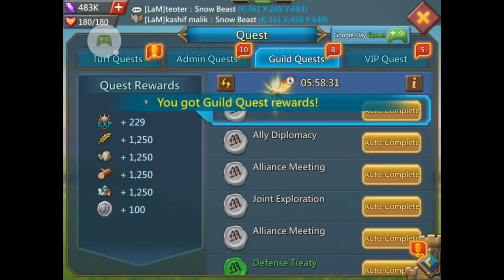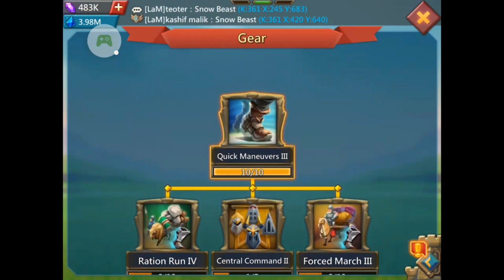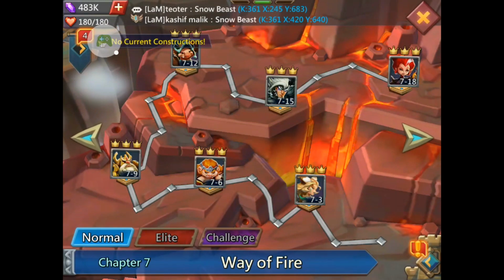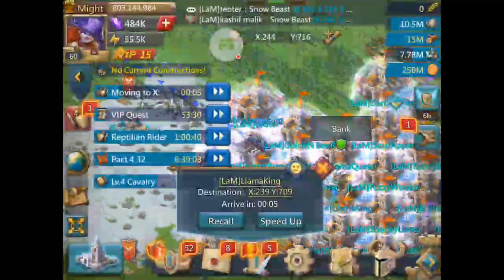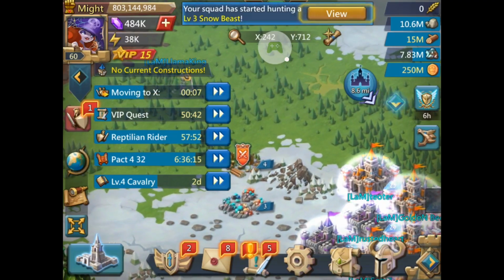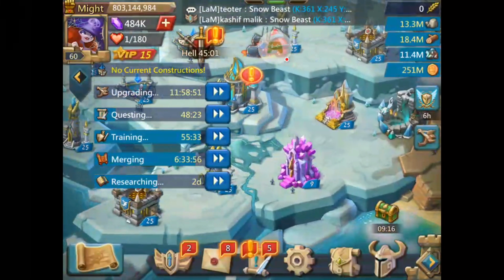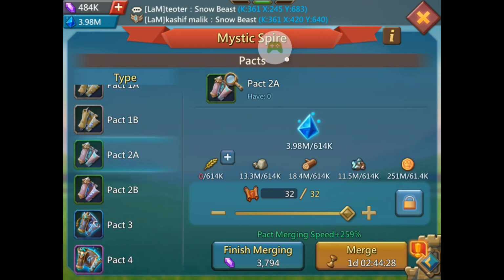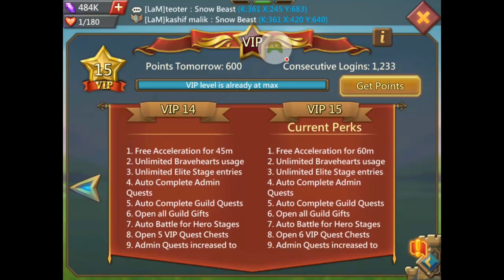Lords Mobile! HA HA HA......WHAT?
HA HA HA. WHAT? Oh no he didn't!

Almost at 10k subs. c'mon, be the one who gets me there...yeah YOU!